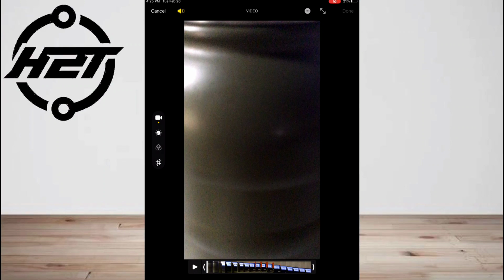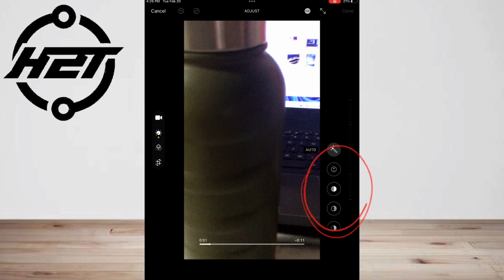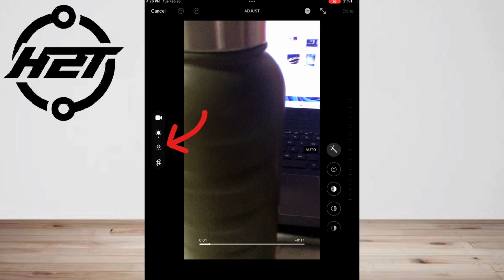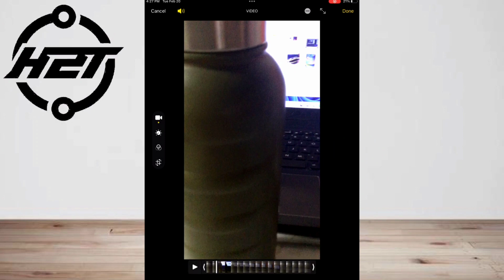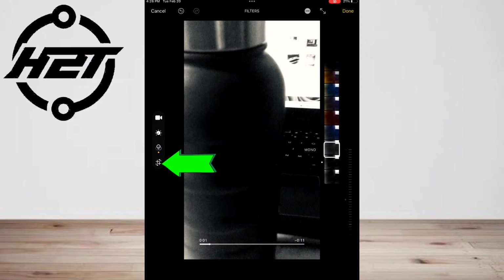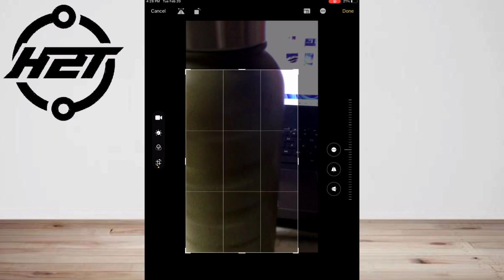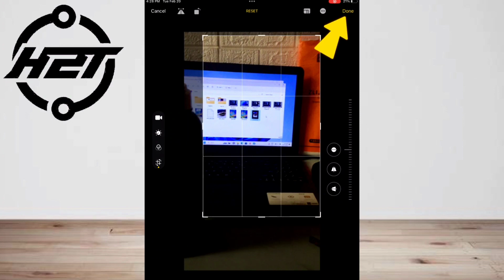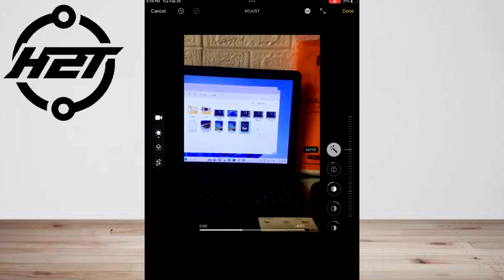How To Use iPad for Video Editing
In This Tutorial, You'll Learn "How To Use iPad for Video Editing",  We'll take you through everything you need to know to turn your iPad into a powerful video editing tool. Also after watching this How To Use iPad for Video Editing" Tutorial You will  discover the best video editing apps available for the iPad. We'll compare their features, interface, and performance to help you find the perfect app for your editing needs.